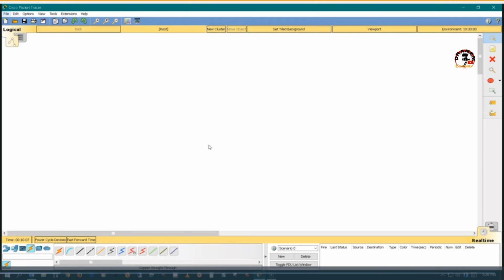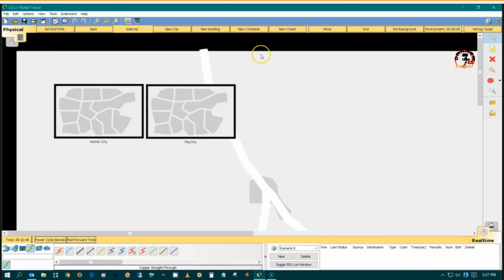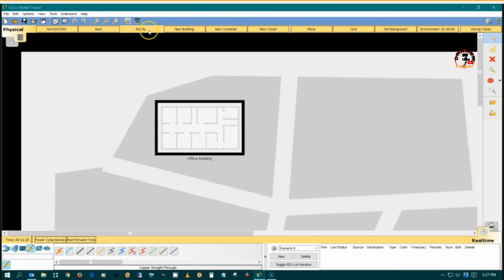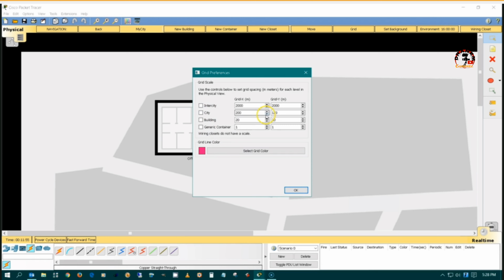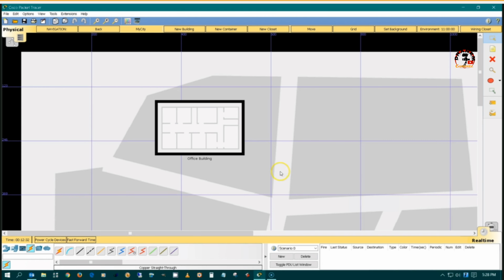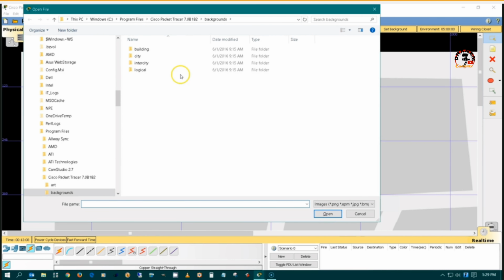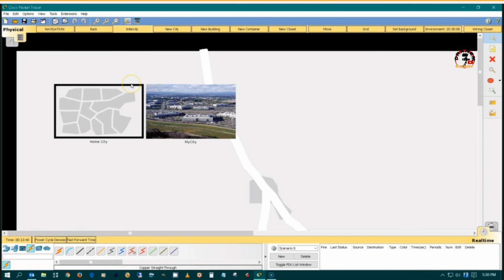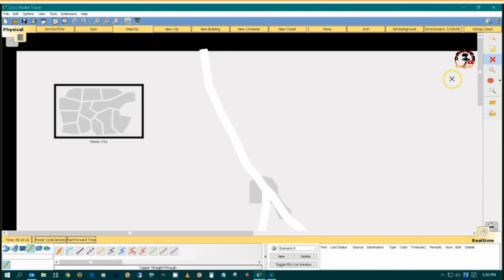Modifying Physical Workspace | Official Packet Tracer Tutorials | 5 Physical Workspace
Disclamer: This Video Content Has been made available for informational and educational purposes only

Official Packet Tracer Tutorials

The following tutorials demonstrate the basic functions, features, and aspects of Packet Tracer.

5 Physical Workspace

5-2 Modifying Physical Workspace

-Explains how to modify Physical Workspace by creating new objects, removing existing objects, and moving objects from one location to another location in Physical Workspace.